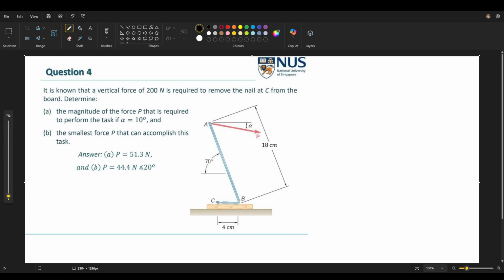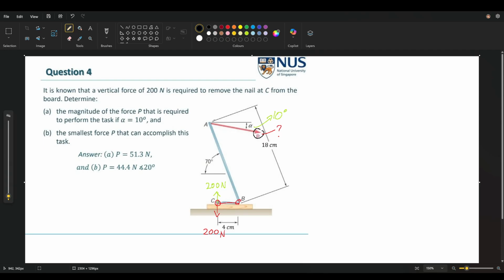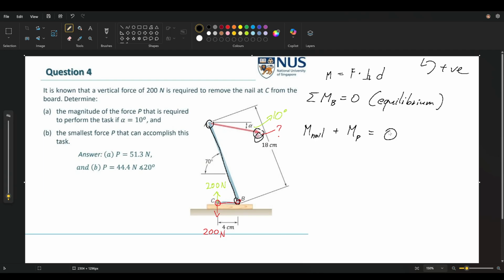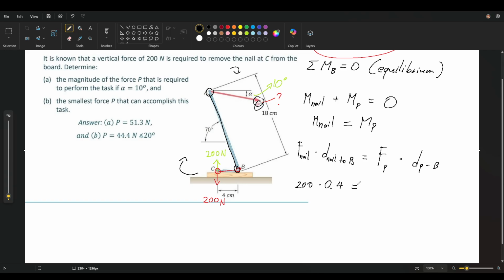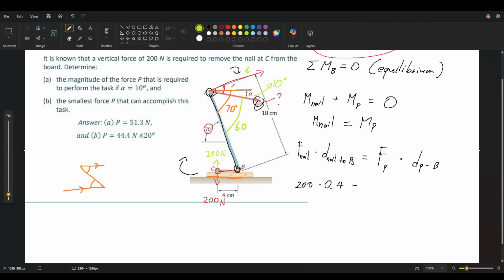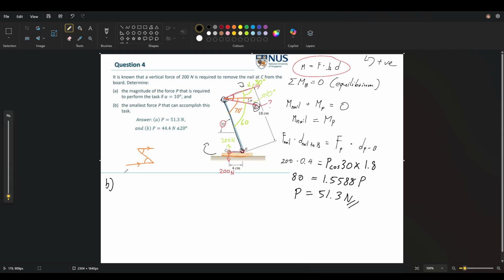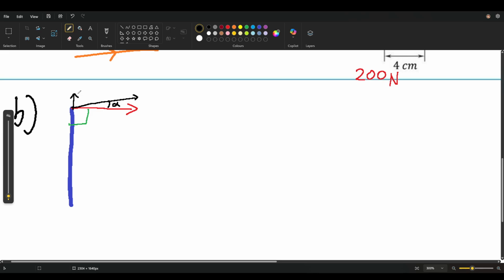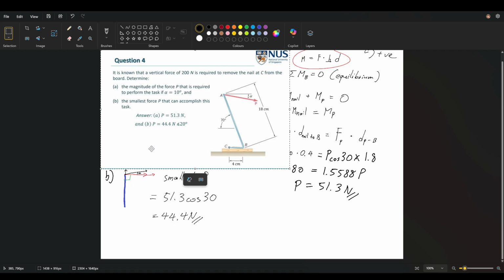ME1103 tutorial 1 Q4